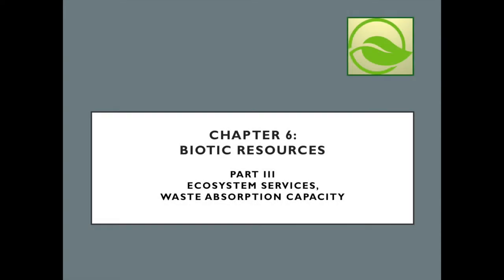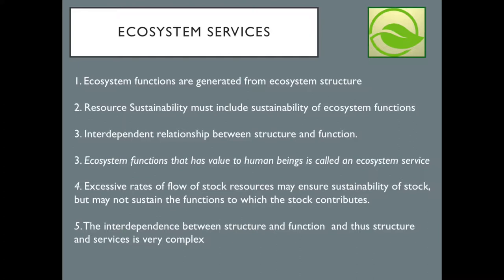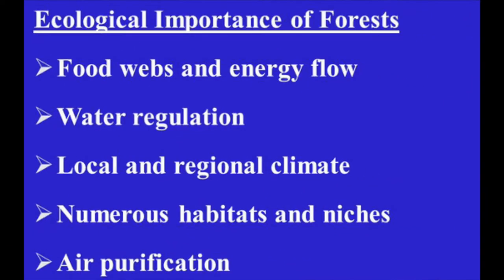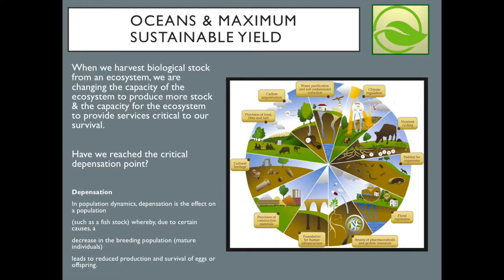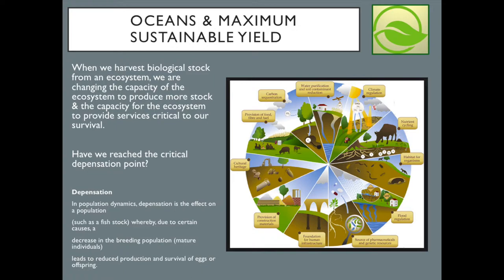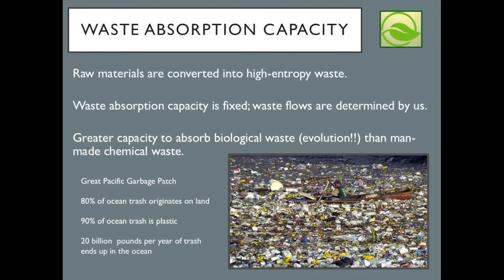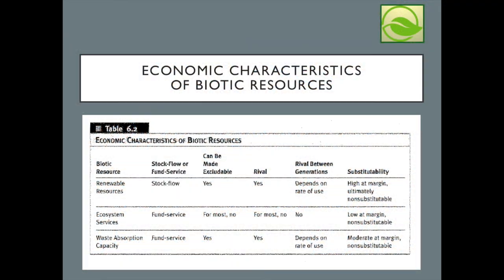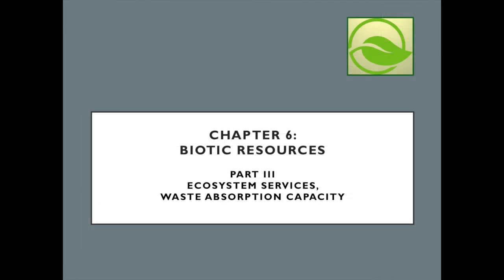Ecological Economics: Chapter 6 Biotic Resources - Part 3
Chapter 6 Part 3: Ecosystem Services and Waste Absorption Capacity
Ecological Economics: Principles and Applications - Daly and Farley
Videos support University of Alaska Southeast Economics Courses